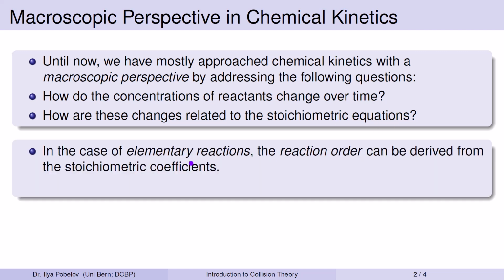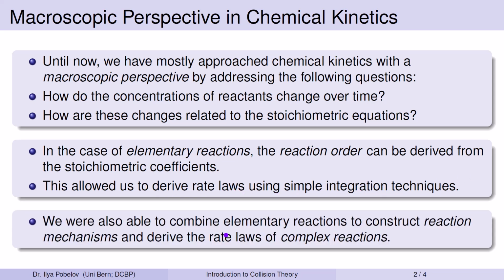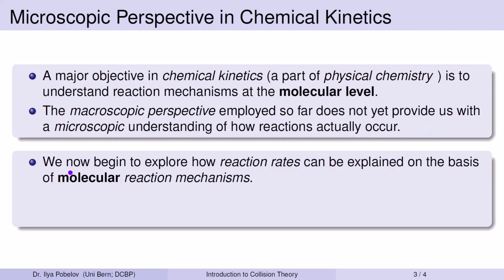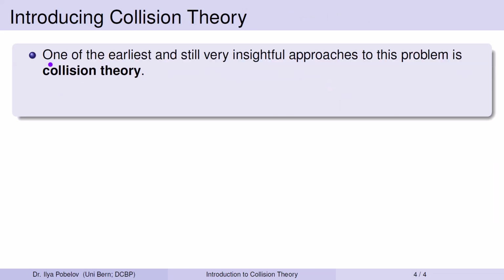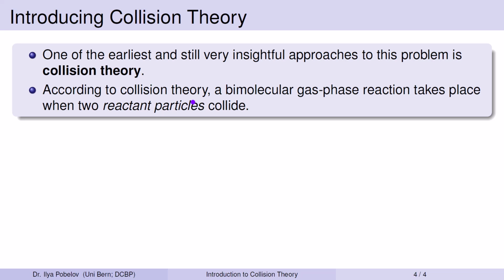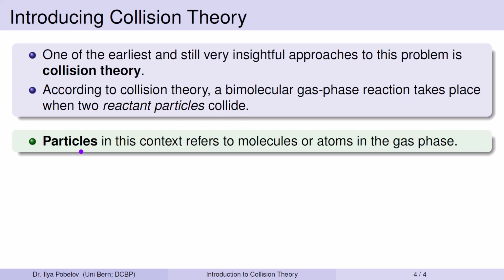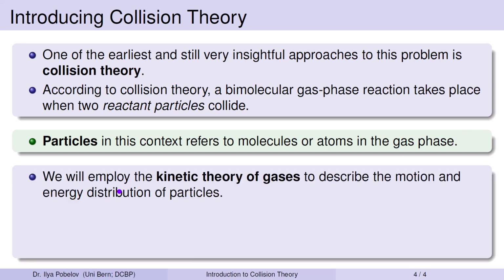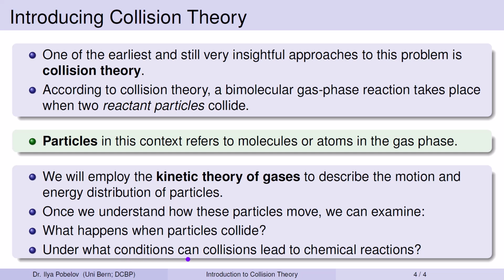331 - Introduction to Collision Theory